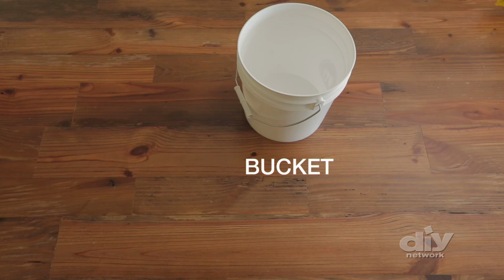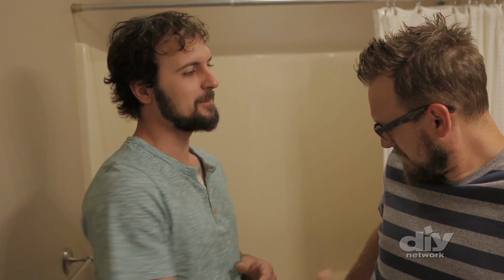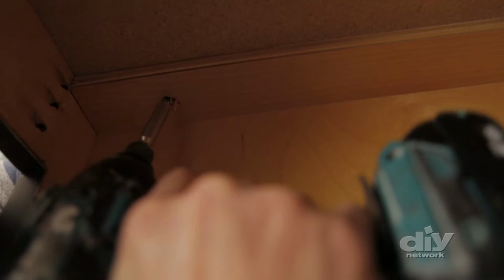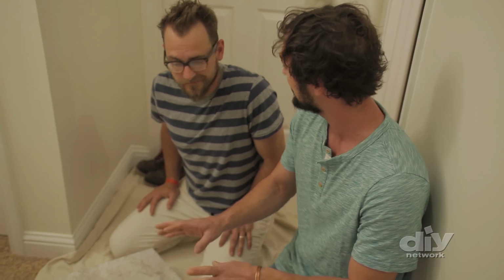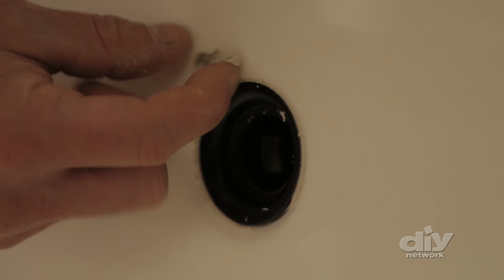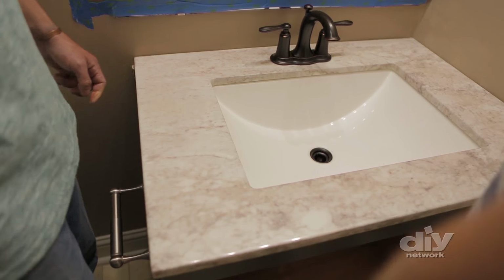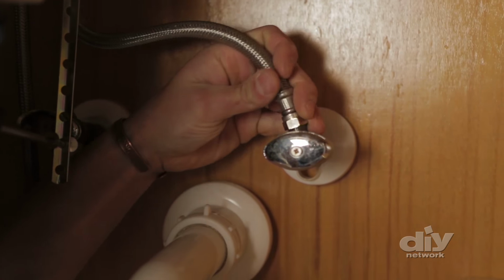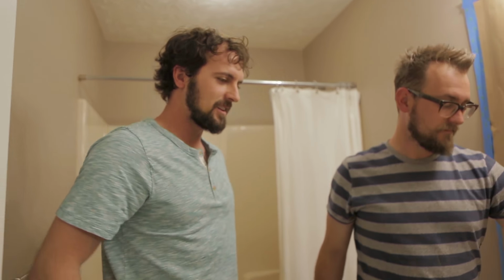Replace Vanity Top and Faucet - DIY Network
Dan and Tim Faires show how easy it is to replace a vanity and faucet.